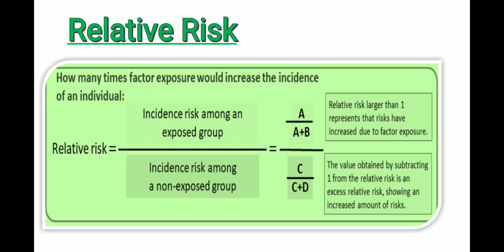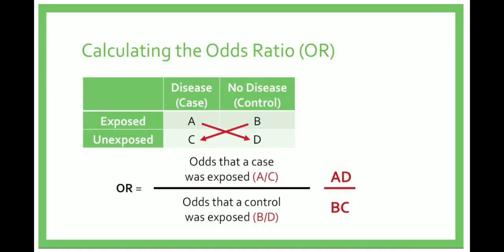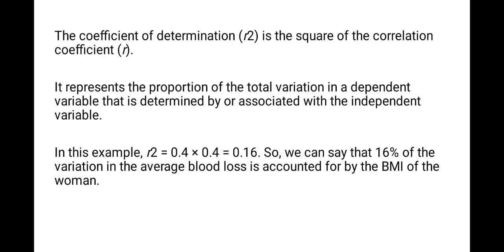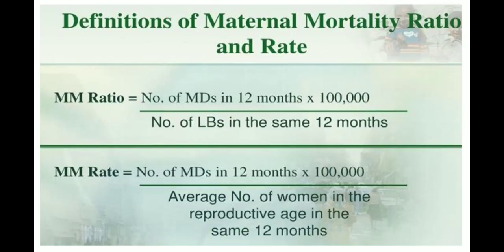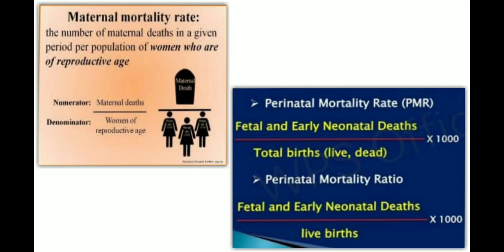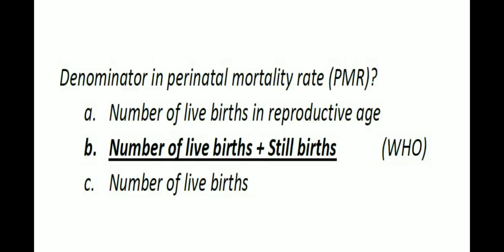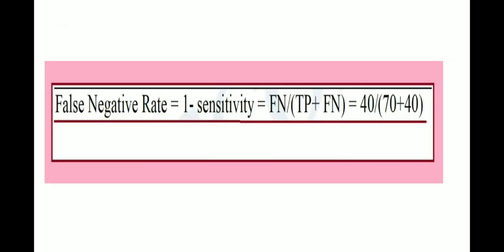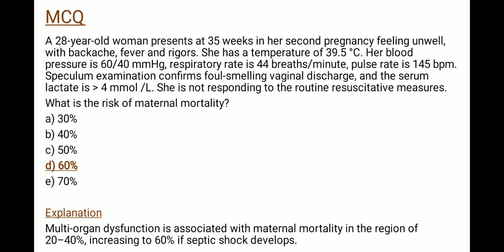Statistics in obs and gynae